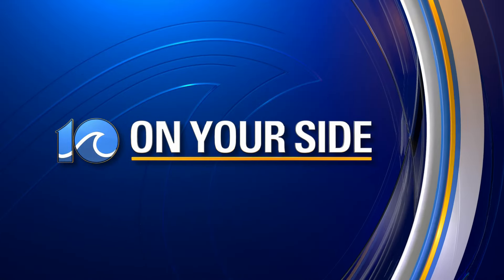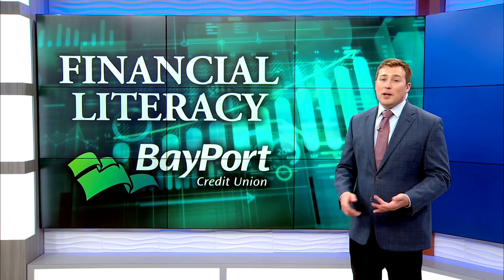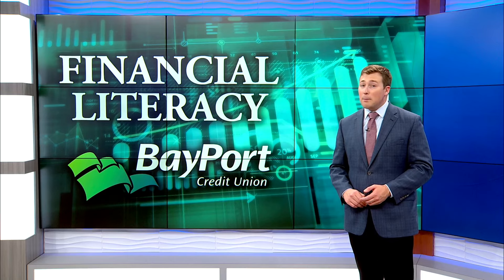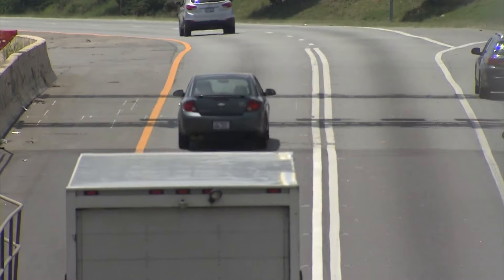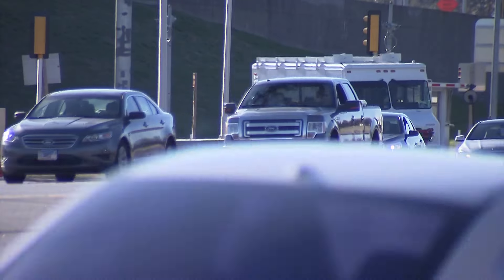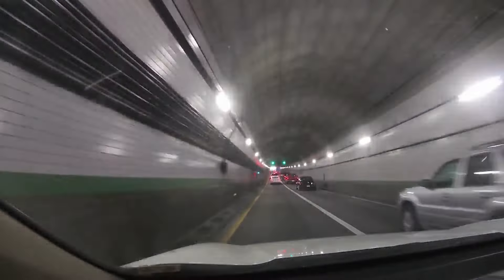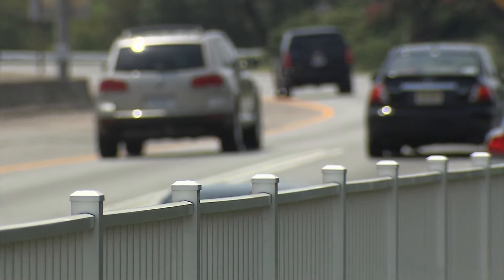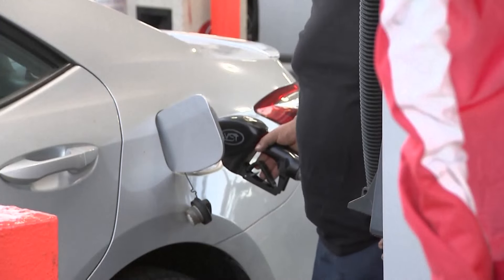Financial Literacy Month: How to save money while driving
WAVY-TV 10's Financial Literacy Month series